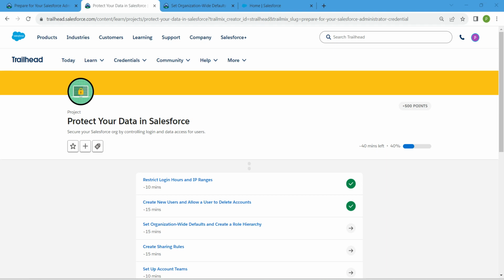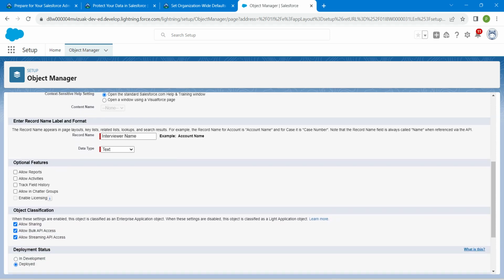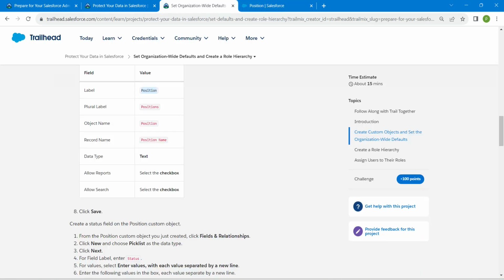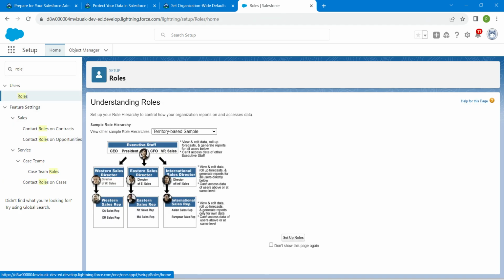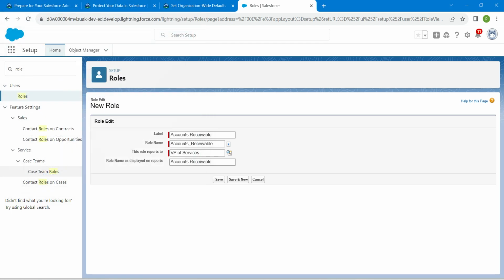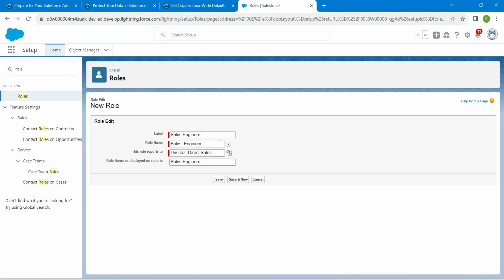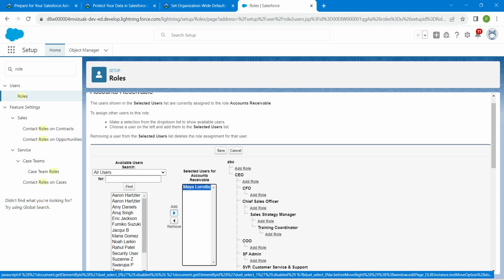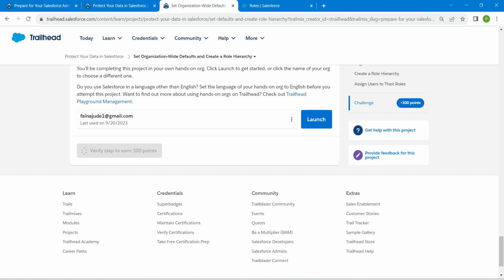Set Organization-Wide Defaults and Create a Role Hierarchy ||Chal3|| Protect Your Data in Salesforce